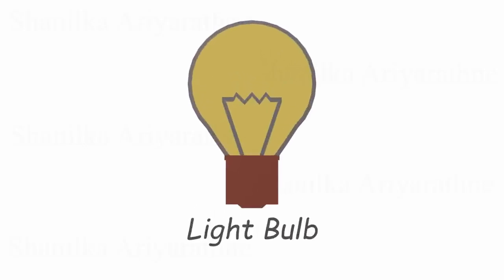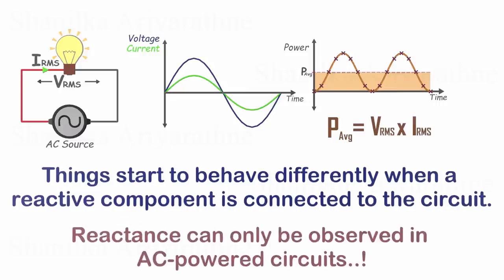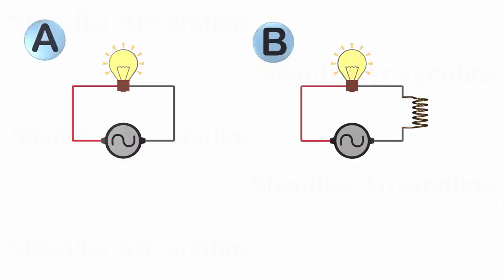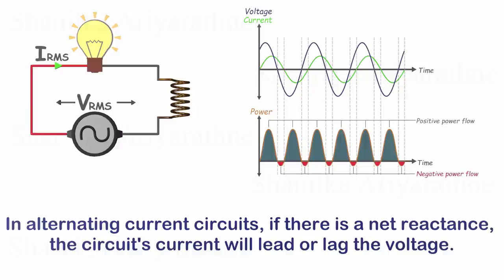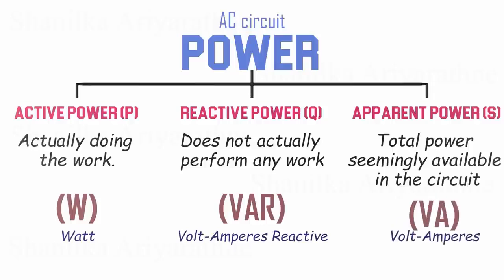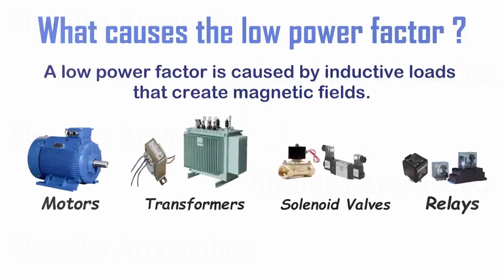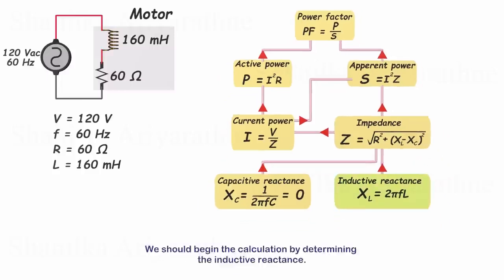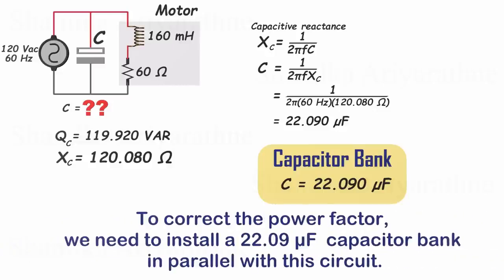what is the power factor? active, reactive, actual power?